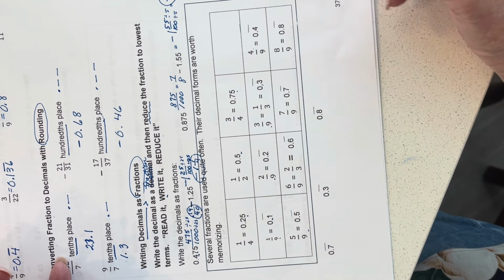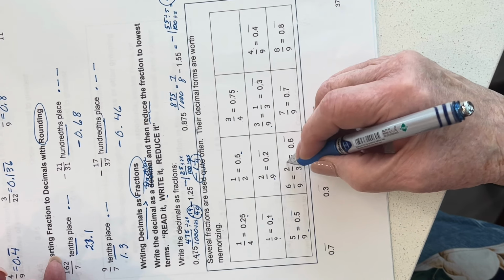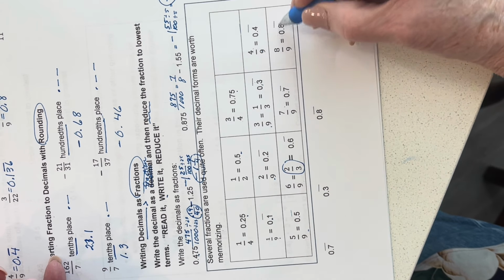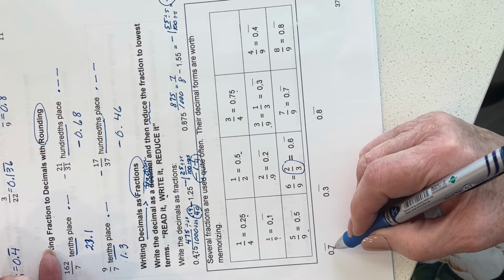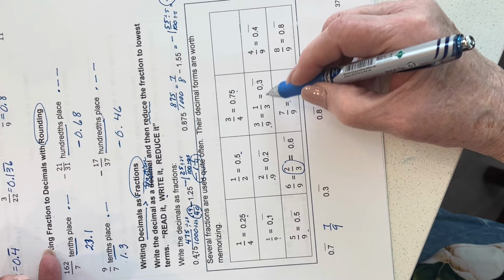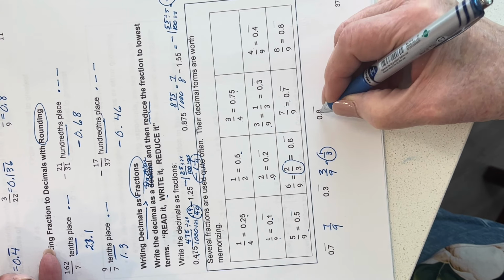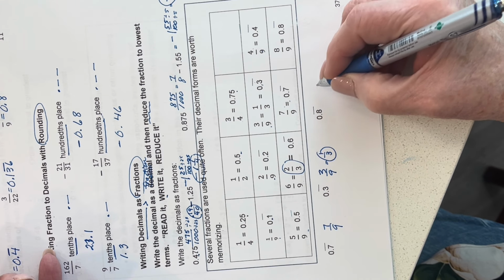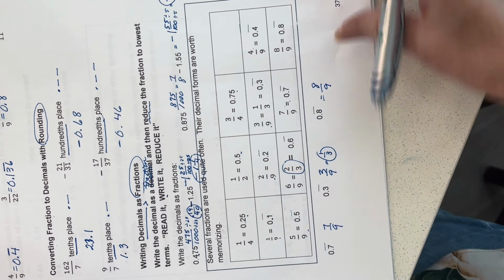5.5 Video Lesson